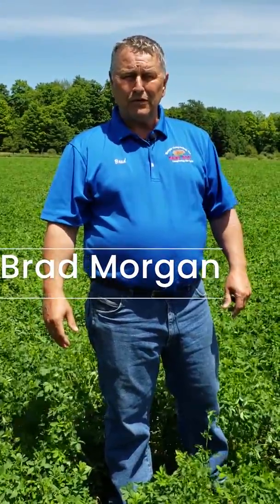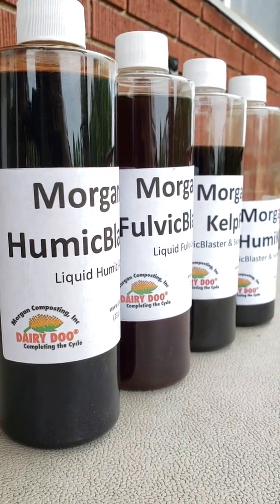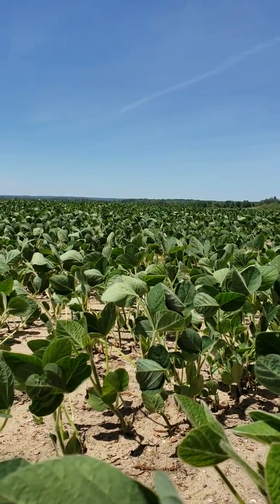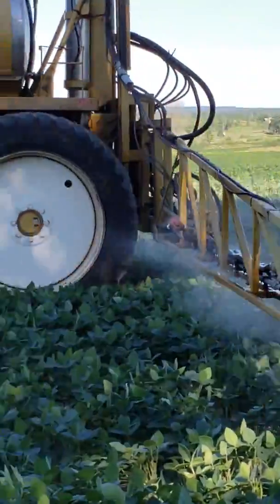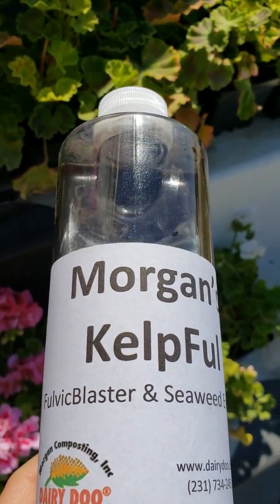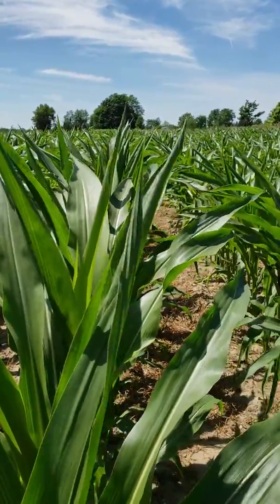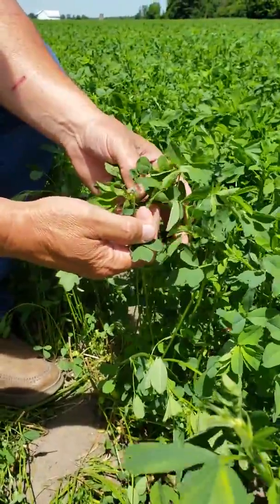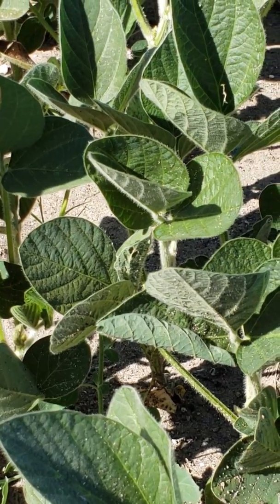Liquid Program 2018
When you are into the middle of the growing season using soils with deficiencies or your plants are in stress, what can you do?

A liquid DAIRY DOO product can help.  By combining one of our liquid products with other foliar applications you already plan to do, such as irrigation, herbicides, or pesticides, you can get the short-term fix you need to get your crop through until harvest.

Made with humic and fulvic acids and kelp, our products, such as HumiKelp and Kelpful, will get carbon on your plants, increase their resistance to stress, and get you a better crop at the end of the season.

I’m Brad Morgan from Morgan Composting.  For some of you that haven’t realized, we’ve now introduced a liquid line.

The one thing about liquid fertilizers is a lot of times if you know you have a weak link in your system, for instance, if you know your field is short of boron, if you know your field is short of copper, if you know that you’re short of potassium, like in this alfalfa field, you can come across with a supplemental liquid foliar feed.  And it’s not going to change your soil structure, but what it can do is it can really boost yields, it can give that an extra kick to get that extra cash flow into your pocket until you start fixing the soils.

The two products that we really focus on are the carbons as well as the kelp and whether you are growing sugar beets, potatoes, corn, soybeans, alfalfa, anytime that there’s an amount of mass that that plant can, that you can touch the leaf cut, the more leaf you can touch, the more uniform that plant is going to be, but more importantly, a plant will take in 400 times faster and more efficient on the leaf.

Any plant in Michigan right now, at some point and time, there always going to be looking at either drought stress, insect stress, over-water stress, but there’s always going to be a stress.  These products can make a big difference [and] anytime that sprayer or that planter or anything can go that I can apply carbon within that system, I look at that as a free ride.  The cost of the material becomes very, very minimal.

Our company has always been very strong in soil health and making certain that we have good economic sense of the products that we’re putting together.  So as we walk into the liquid market we want to make sure people understand what we are trying to achieve. Understand liquids are not necessarily a whole soil management plan but they sure can be a nice boost when you see that there’s some sort of deficit within your system.